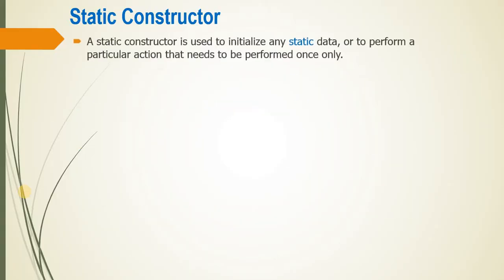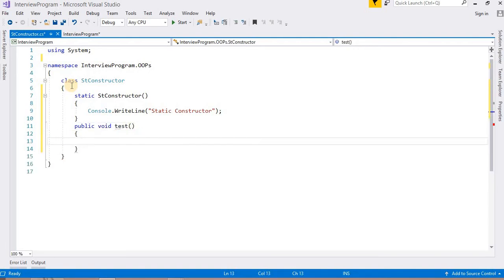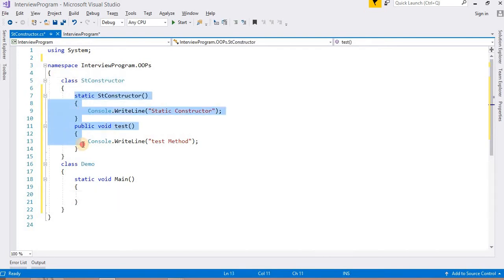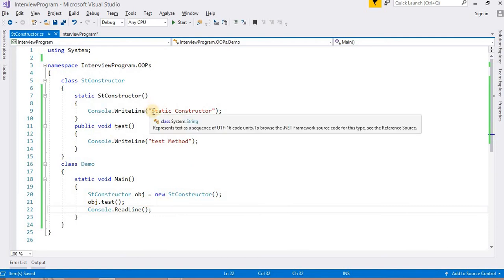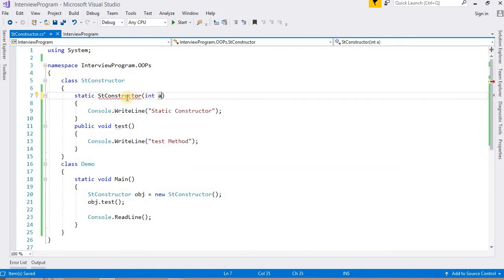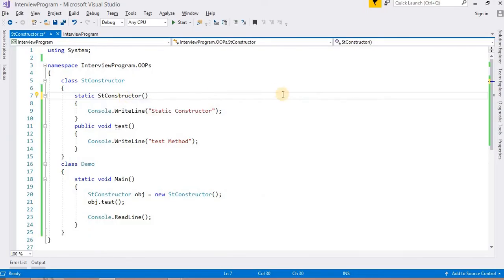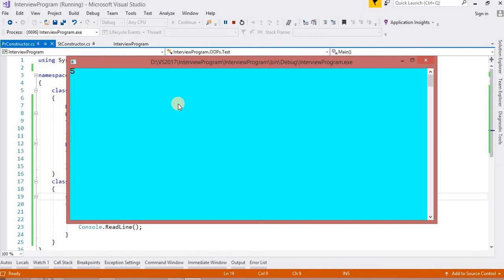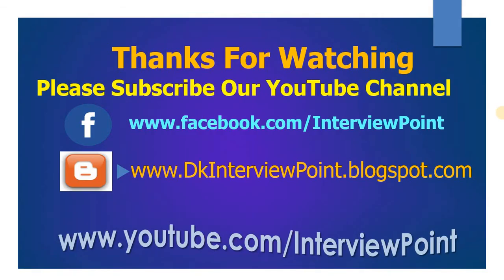C# Static Constructor, C# Private Constructor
Hello Friends In this video we will learn Static and Private Constructor in C#.Net